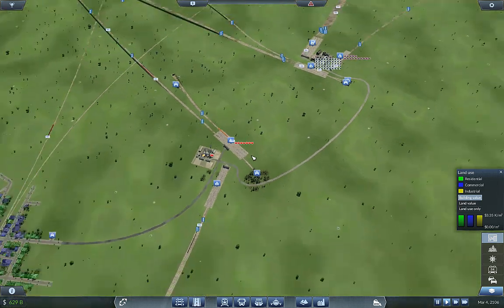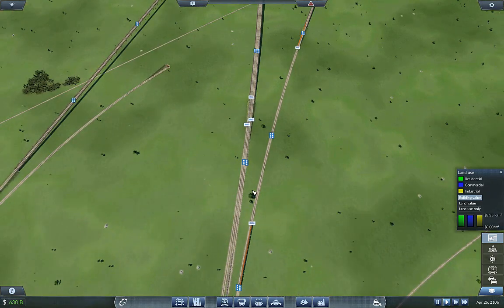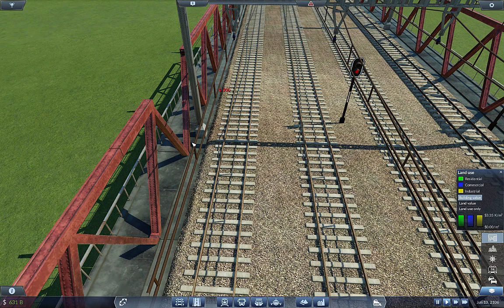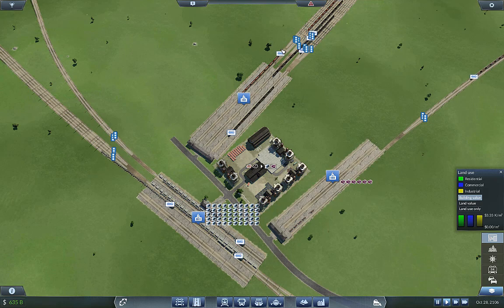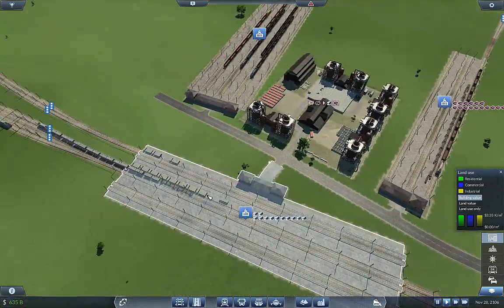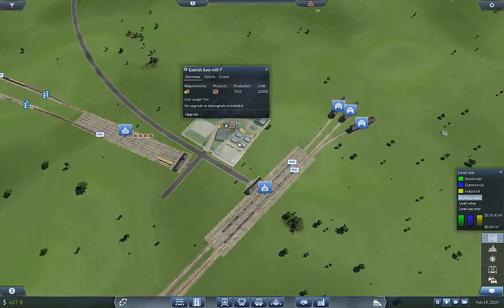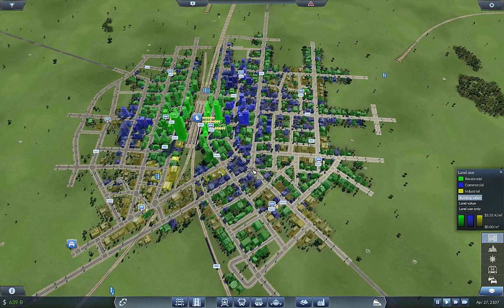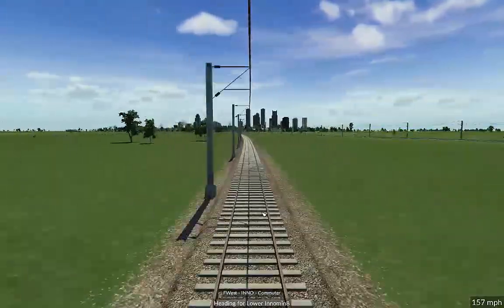Transport Fever - Uber Production Ep 45 Tweaking Signals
Trying to maximize production in a controlled setting.

Transport Fever is THE spiritual successor to Transport Tycoon Deluxe.

Create a transport empire moving passengers and cargo using Planes, Trains, Boats, and Automobiles.

The game is very moddable and there are a plethora of mods available on the Steam Workshop.